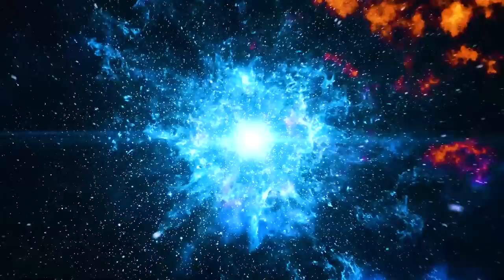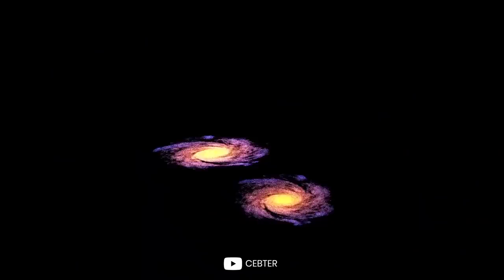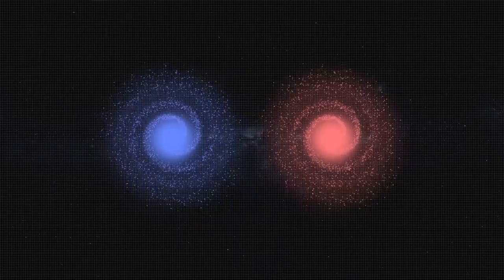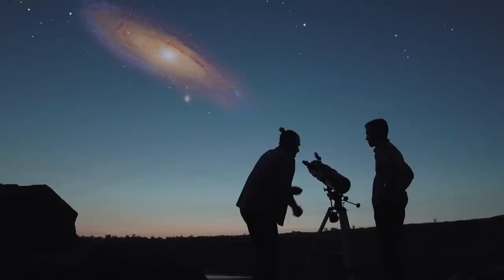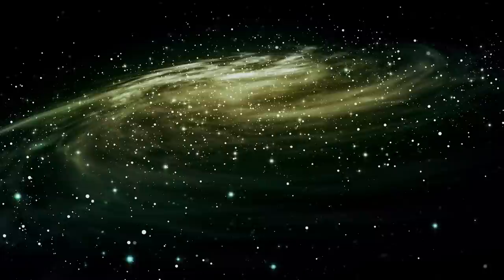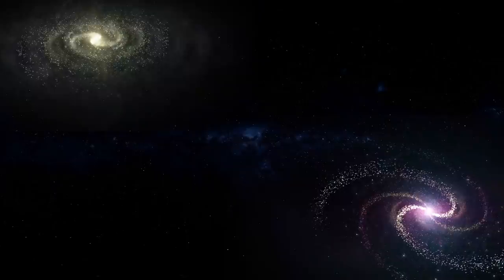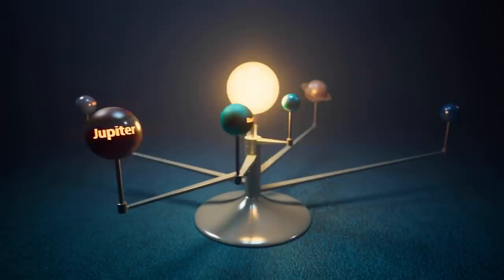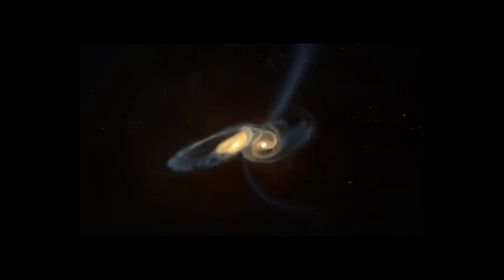Milky Way Will Collide With Andromeda Sooner Than Expected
When we look up into the night sky, we all admire the beautiful and mysterious space in which the stars in our galaxy shine for us. It’s kind of hard to imagine that one day everything we see out there will come to an end. Our solar system and even the entire Milky Way Galaxy will change forever. Because at this very moment, another galaxy is hurtling towards us - Andromeda. That sounds terrifying, but recently, something else very startling was discovered; the collision of these two galaxies will happen much sooner than we thought! What will happen when Andromeda collides with the Milky Way, and will humanity survive?